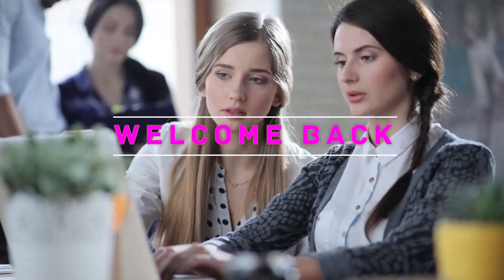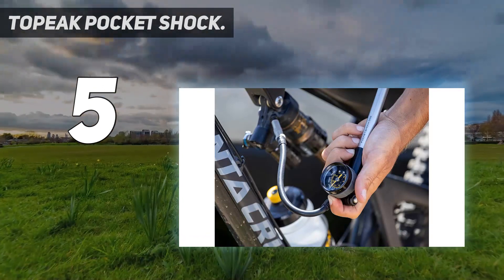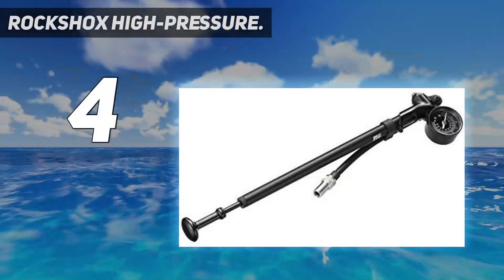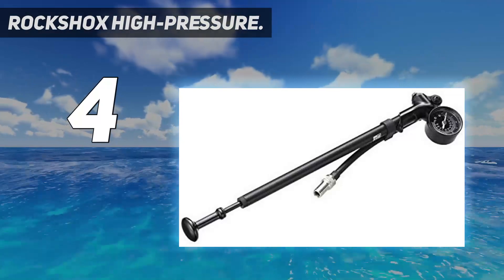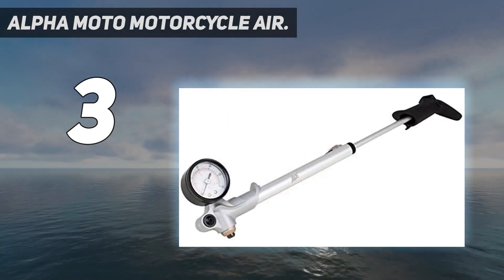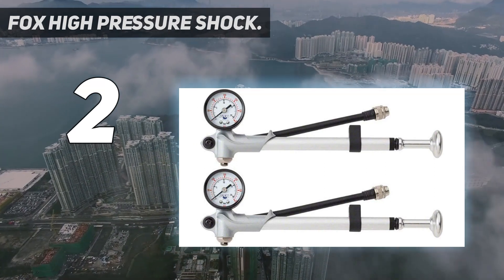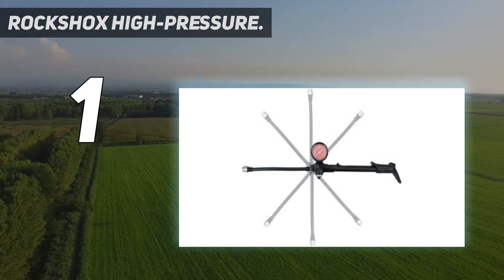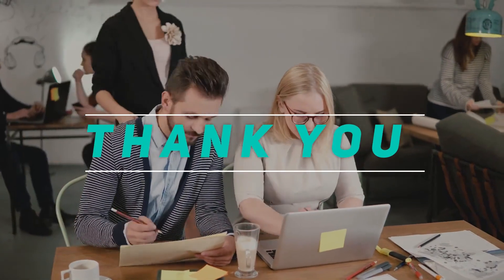Top 5 Best Air Shock Pumps 2023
► Here is the Updated Prices of Top 5 Best Air Shock Pumps 2023!
1. RockShox High-Pressure

2. Fox High Pressure Shock

3. ALPHA MOTO Motorcycle Air

4. RockShox High-Pressure

5. Topeak Pocket Shock